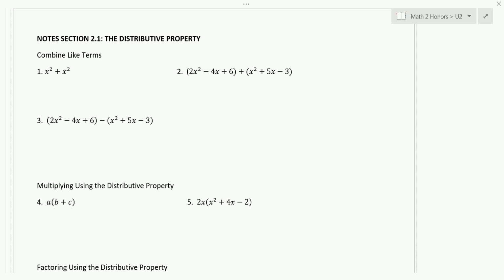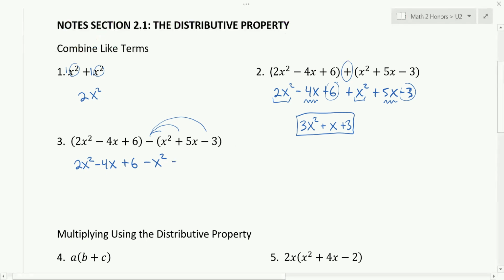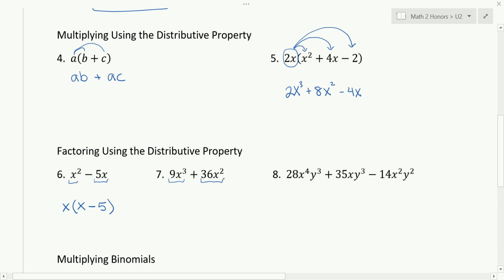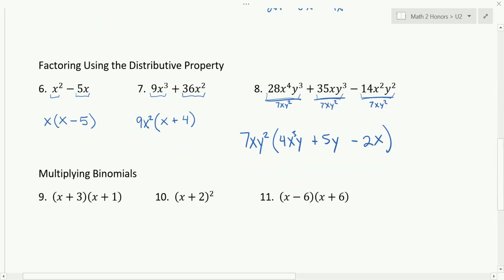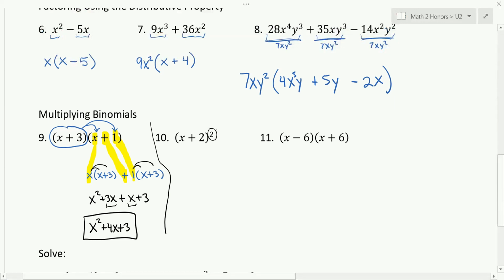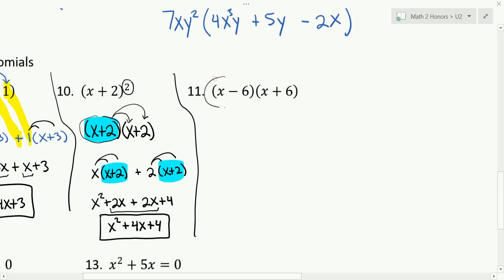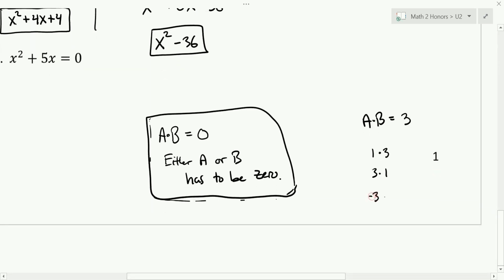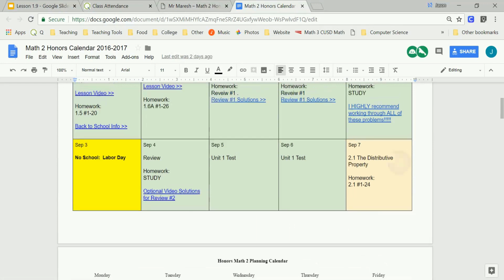The Distributive Property (M2 2.1 Notes)